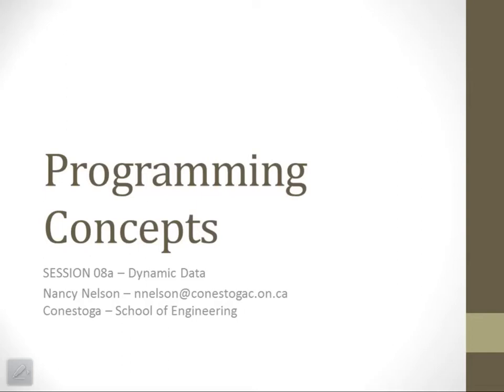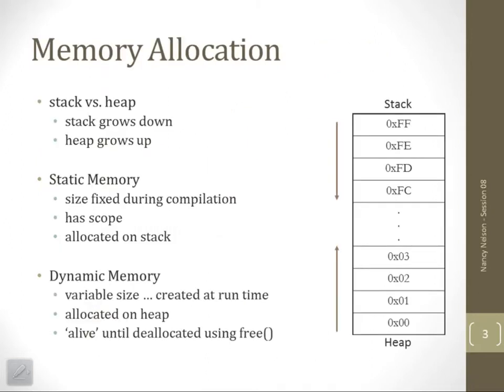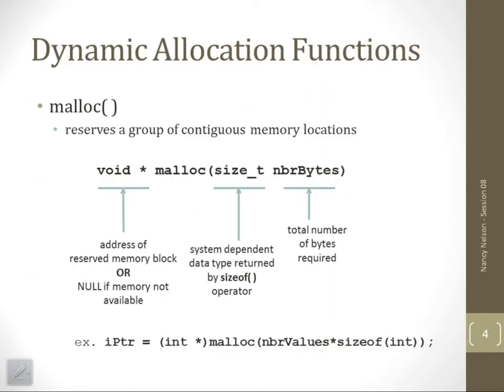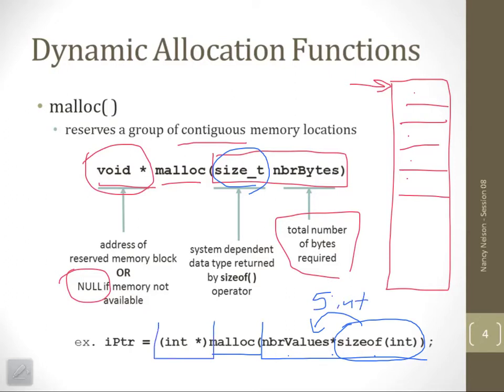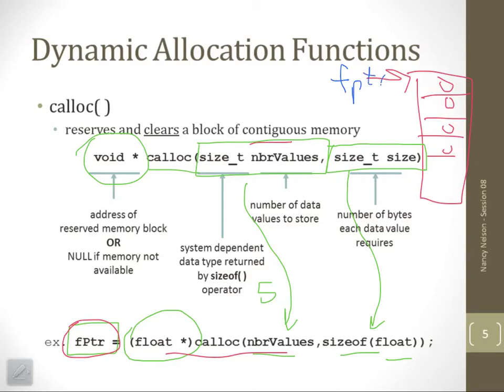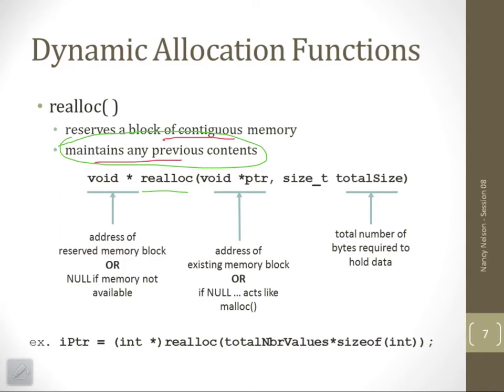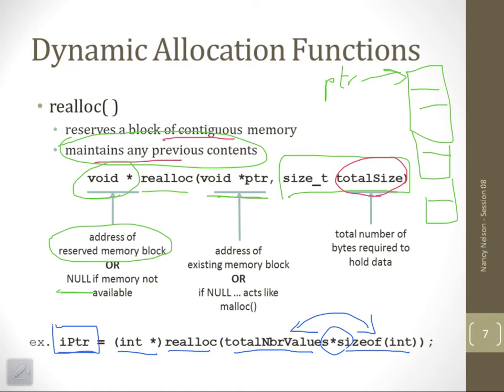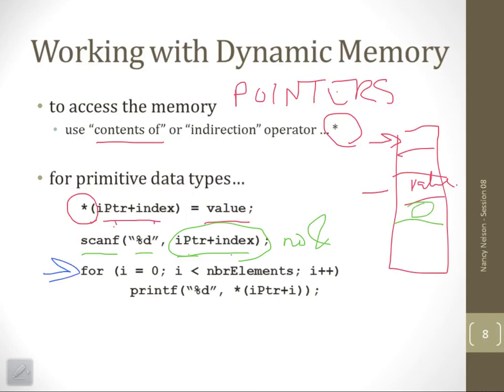PROG08a - Dynamic Data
A look at the basic functions used with dynamic data in C